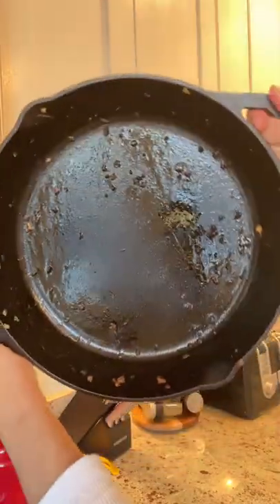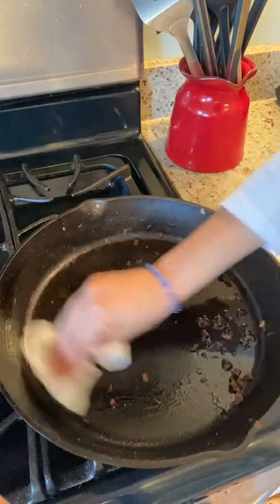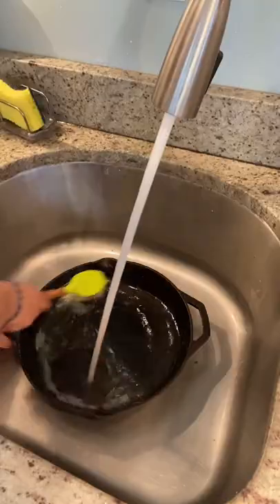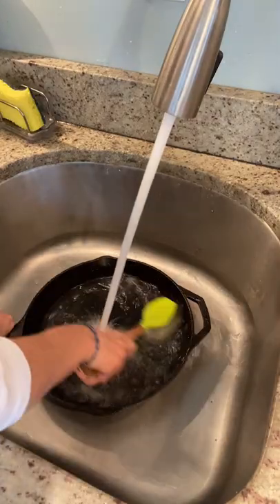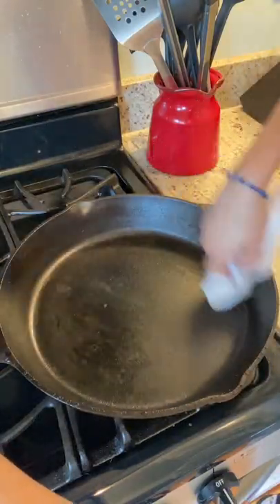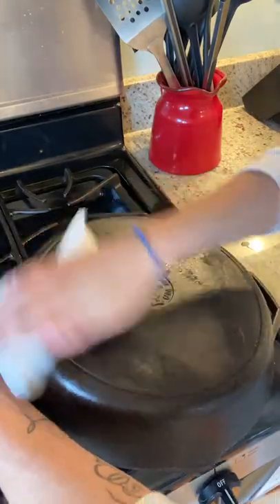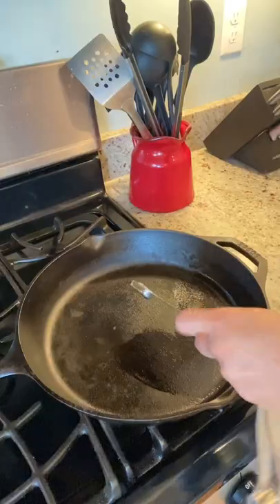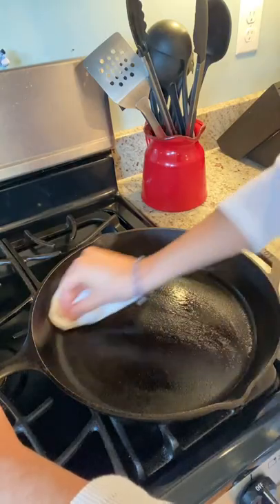How To Clean Your Cast-Iron Skillet